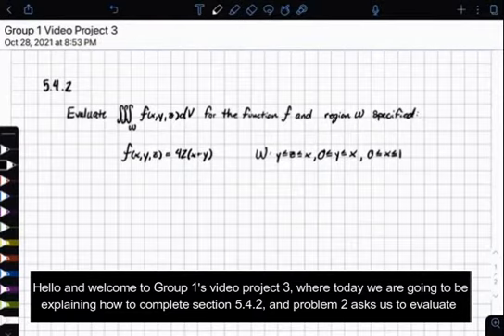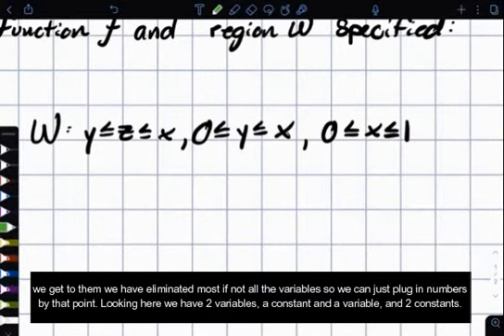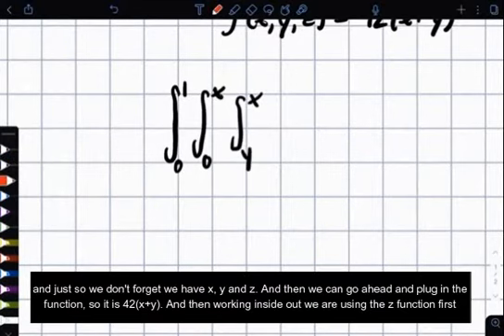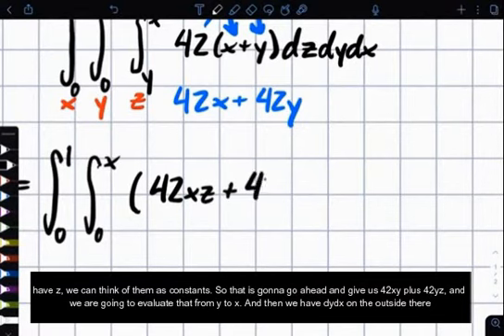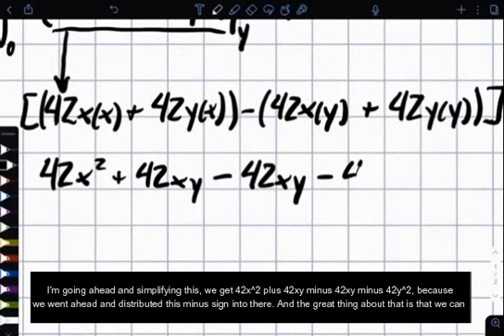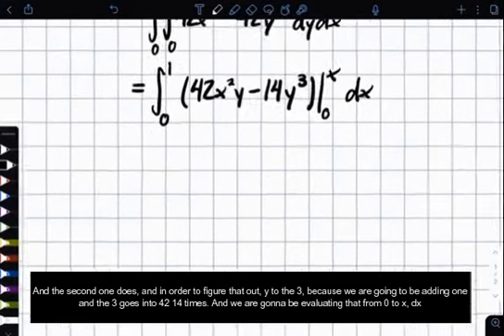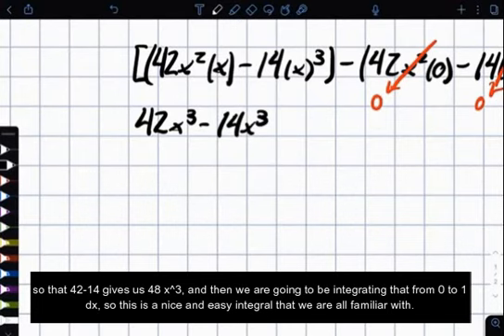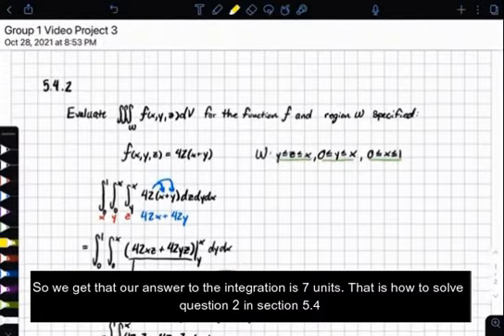Group1 video3 5.4.2